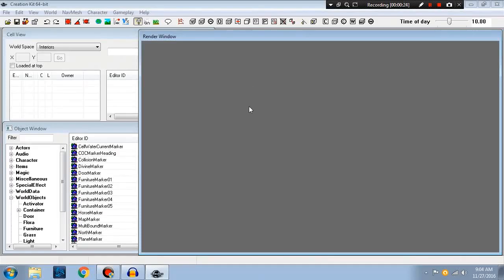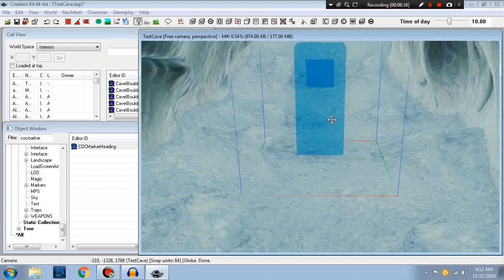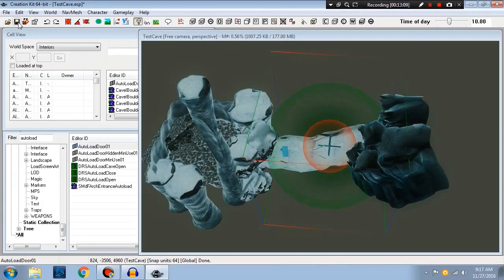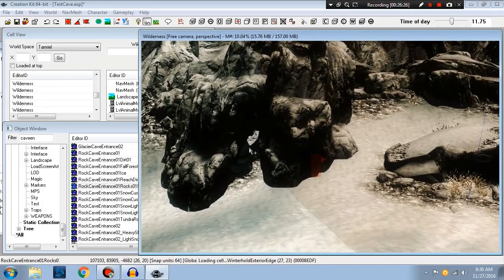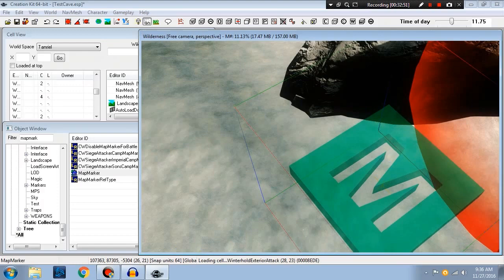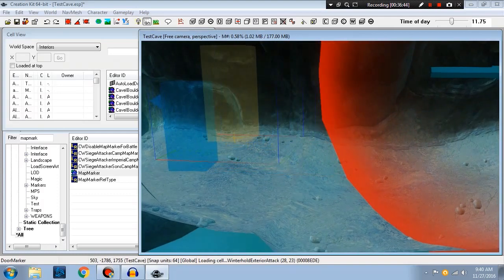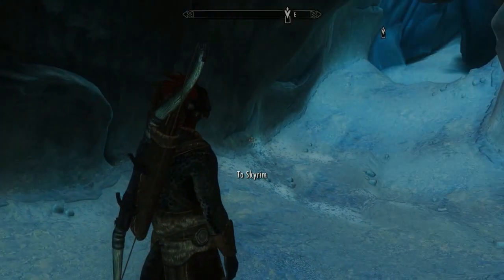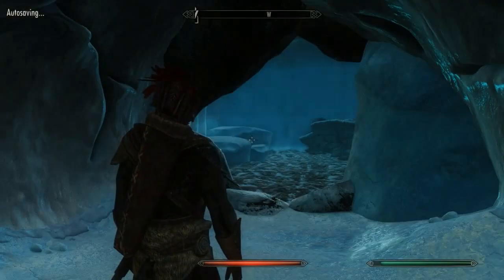Let's Mod Skyrim SE - Part 2: Connecting the Cave to Skyrim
In this second part, I built an entrance for our cave and some teleport markers, so the player can now access the cave from the overworld.